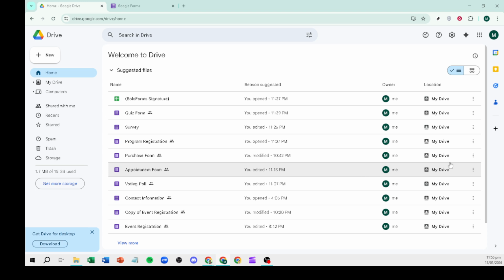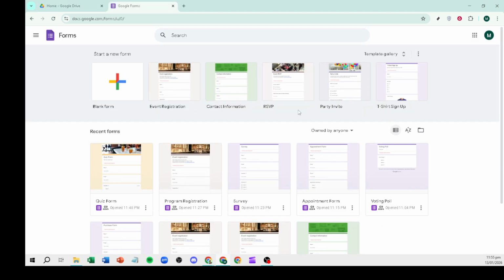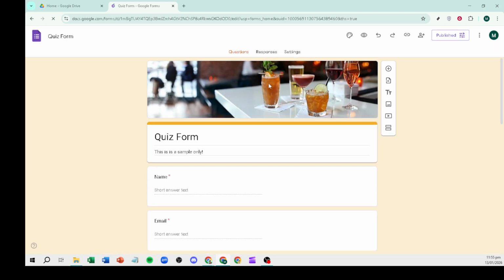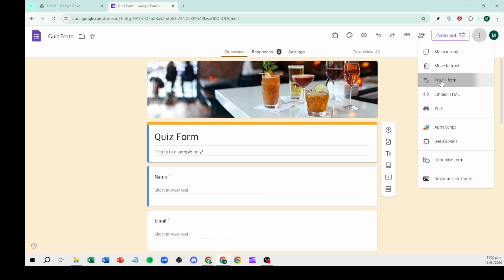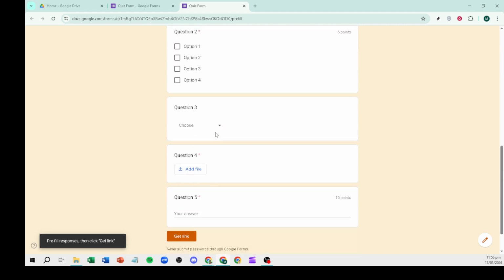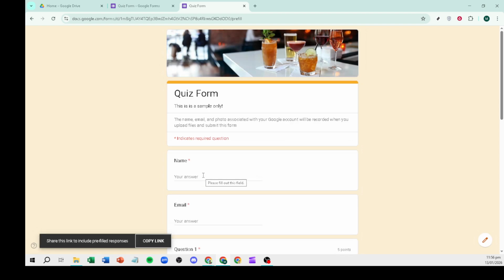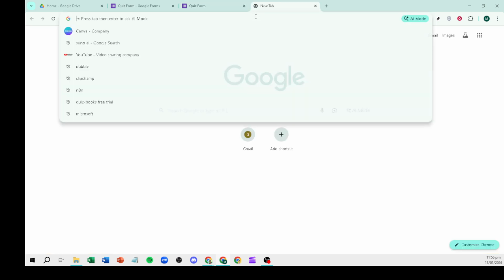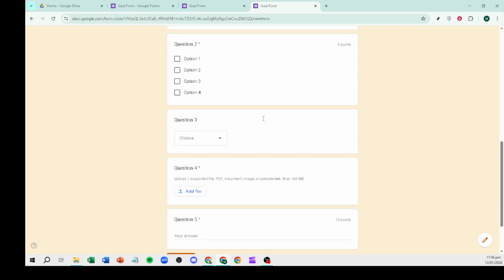How to Create Pre-Filled Links for Google Forms [Full Guide 2026]